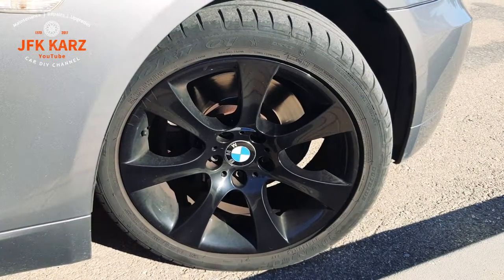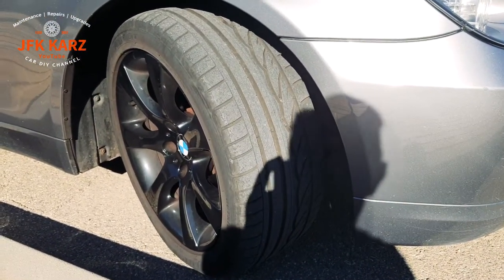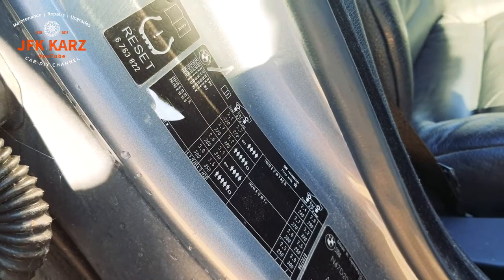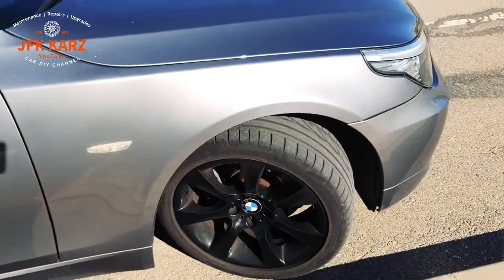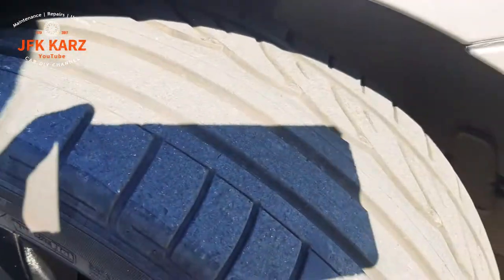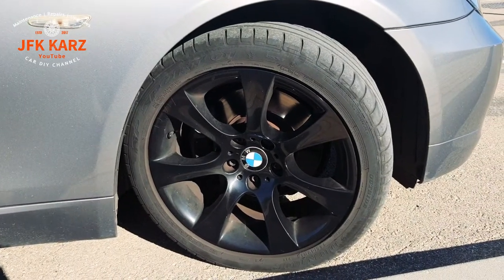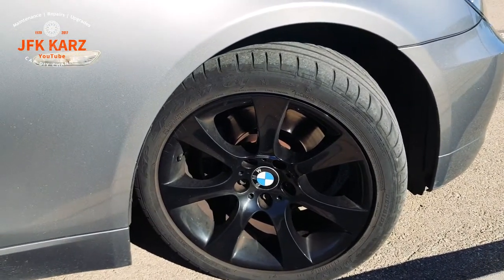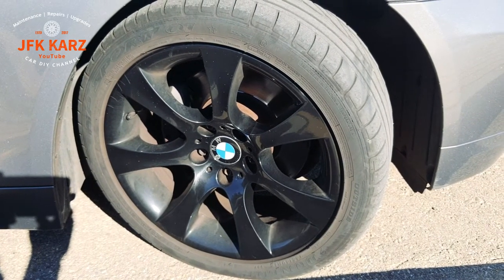3 Facts Why You Should Check Your Tyres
3 Facts Why You Should Check Your Tyres